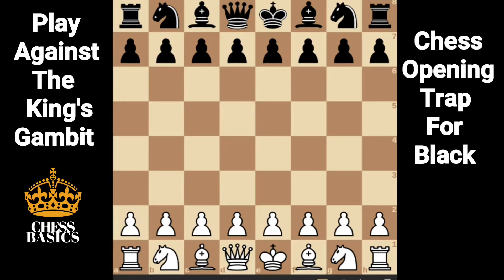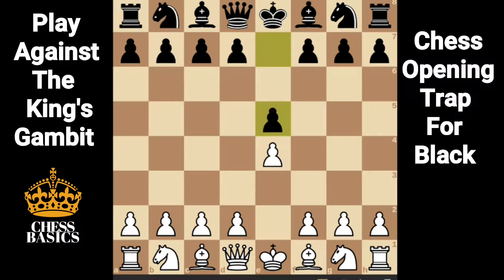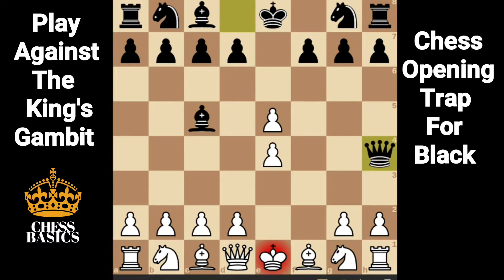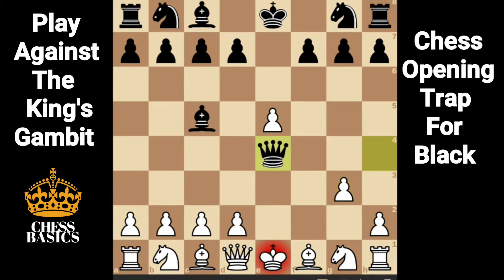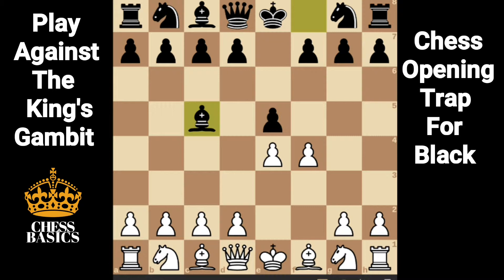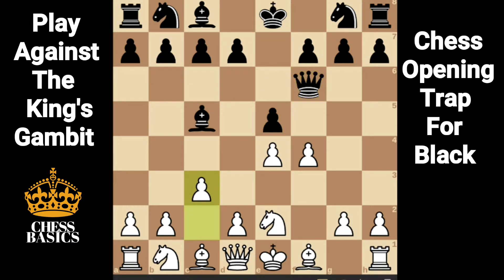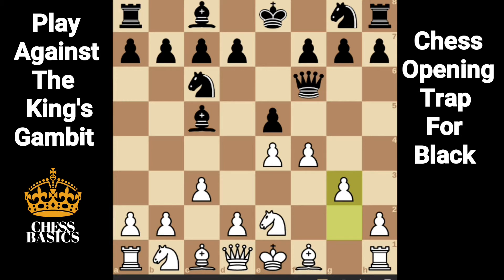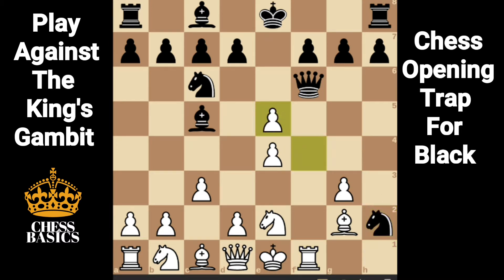Play Against The King's Gambit for Black | Chess Opening Trap for Black